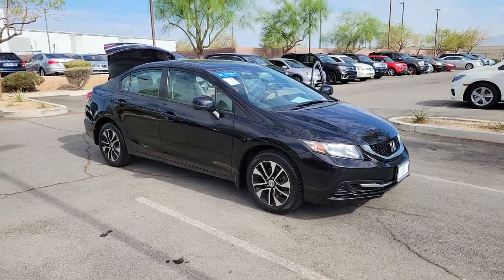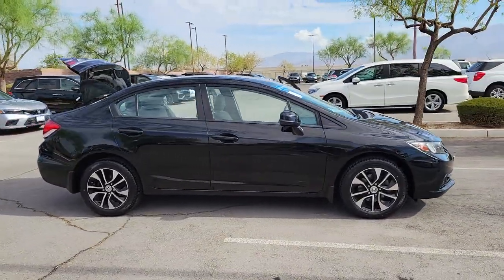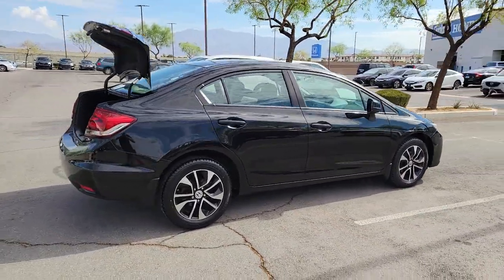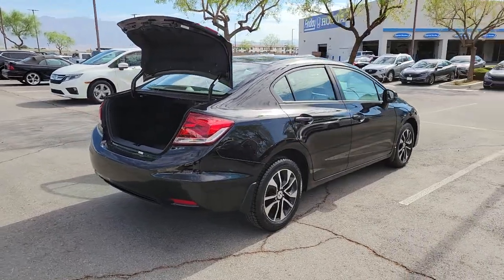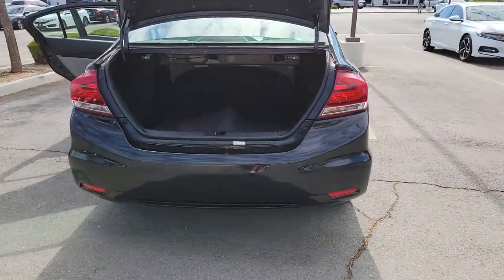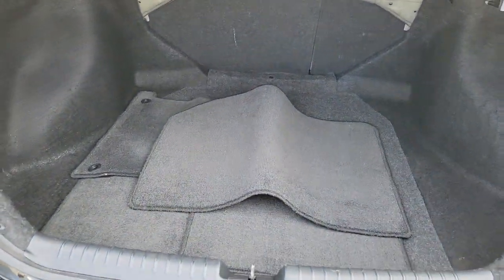2013 Honda Civic Las Vegas, NV Henderson, NV, North Las Vegas, NV, St George, UT, Mesquite, NV P4058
Crystal Black Pearl Used 2013 Honda Civic Available in Las Vegas, Nevada at Findlay Honda Northwest. Servicing the Henderson, NV, North Las Vegas, NV, St George, UT, Mesquite, NV area.

Welcome to Findlay Honda of Centennial Hills. We recognize that it's New to You! All of our vehicles are hand picked and inspected. This vehicle includes the following options:brbrALL NEW CABIN AND A/C FILTERS, NEW WIPERS, FRESH OIL CHANGE.brbrClean CARFAX. Certified. Crystal Black Pearl 2013 Honda Civic EX FWD 1.8L I4 SOHC 16V i-VTEC Compact 5-Speed Automaticbrbrbr28/39 City/Highway MPG Recent Arrival!brbrHondaTrue Used Details:brbr * Warranty Deductible: $0br * Honda Care Motor Club Partner for 1 year/12,000 miles. Roadside Assistance, Trip Interruption and Concierge Service for 1 year/12,000 miles (whichever occurs first) beginning at the expiration of the New Vehicle Limited Warranty, or from the date of sale of the vehicle if the New Vehicle Limited Warranty has expired at the time of sale. 2015 and newer models, Honda Roadside Assistance is available throughout the New Vehicle Limited Warranty period. One complimentary oil change within the first year of ownership. SiriusXM 90-Day free trial.br * Vehicle Historybr * 112 Point Inspectionbr * Roadside Assistancebr * Limited Warranty: 5,000 Mile 100-days/5000 miles(whichever comes first) after new car warranty expires or from certified purchase datebr * Powertrain Limited Warranty: 5,000 Mile 100-days/5000 miles(whichever comes first) after new car warranty expires or from certified purchase datebr * Transferable WarrantybrbrbrAwards:br * 2013 KBB.com Brand Image AwardsbrKelley Blue Book Brand Image Awards are based on the Brand Watch(tm) study from Kelley Blue Book Market Intelligence. Award calculated among non-luxury shoppers.  Kelley Blue Book is a registered trademark of Kelley Blue Book Co., Inc.brCall us today to schedule your VIP Test Drive!